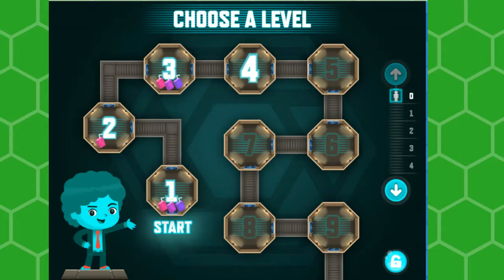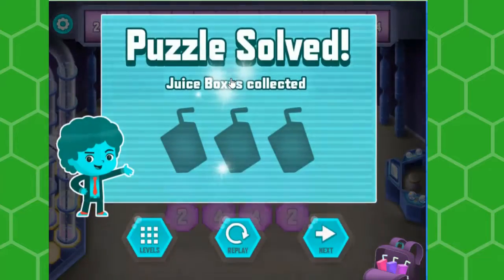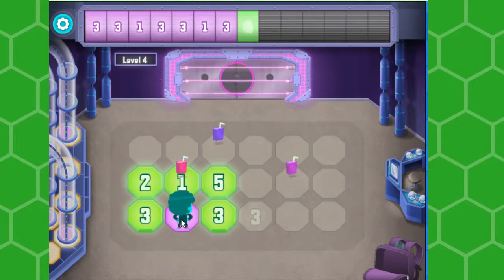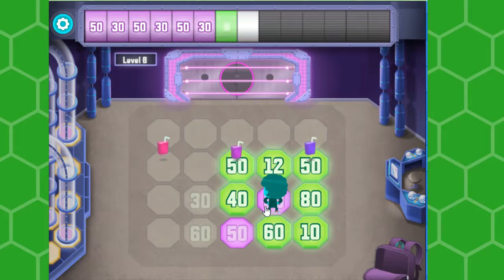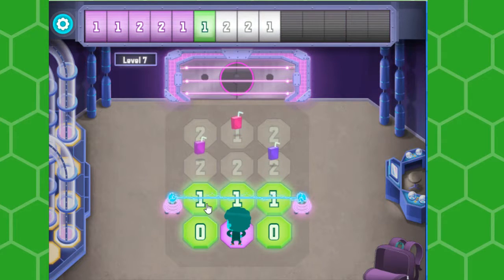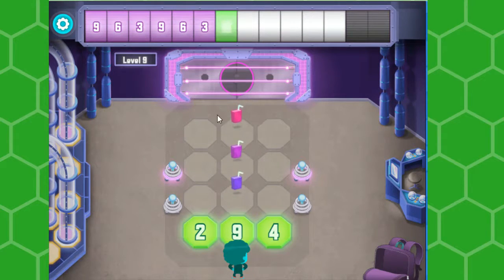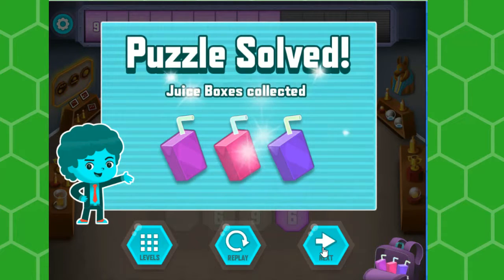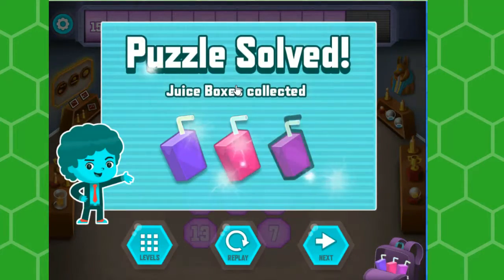Oddsquad Code Breaker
I take a look at PBS Kids game Oddsquad Code Breaker. This game is focus on seeing patterns in numbers and in later rounds counting.